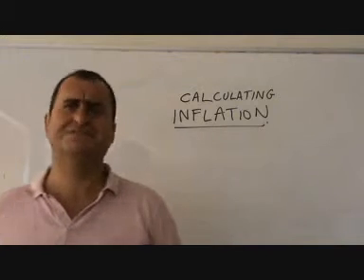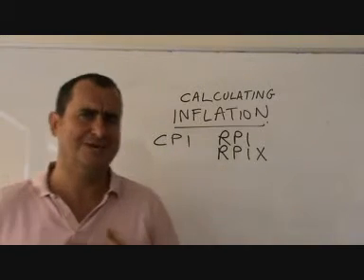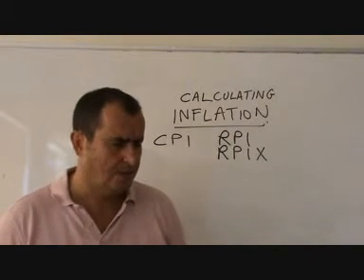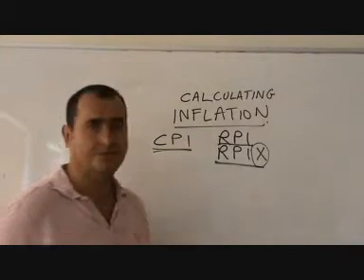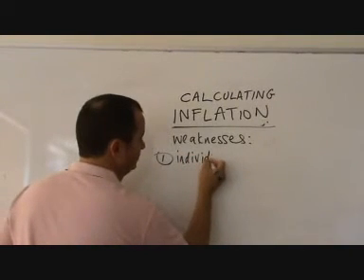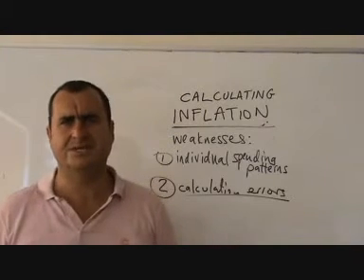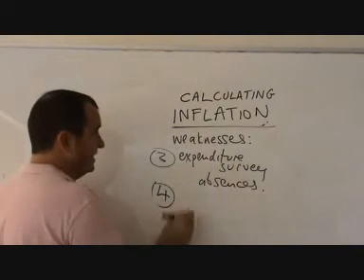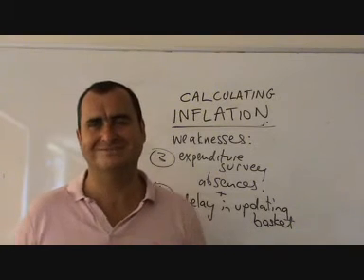inflation rates how they are calculated